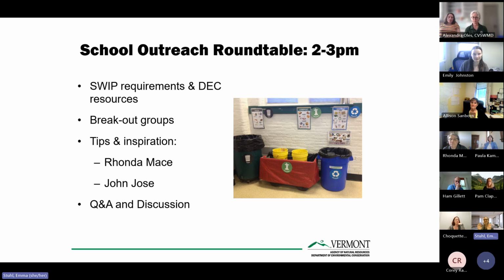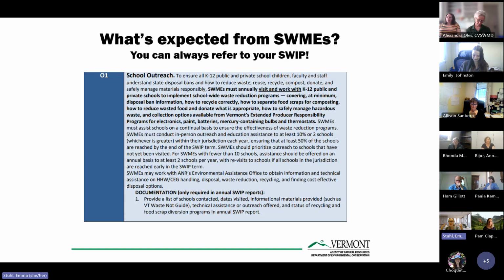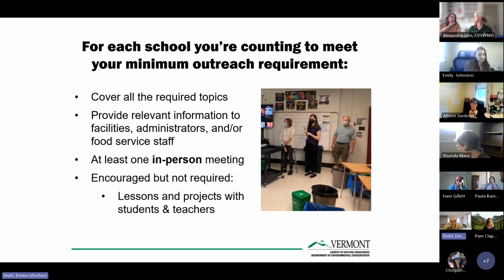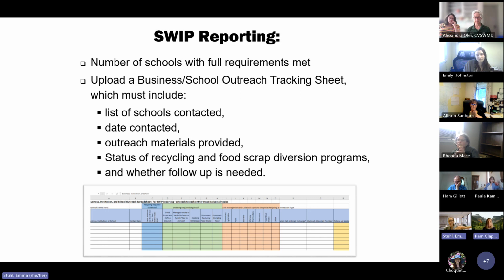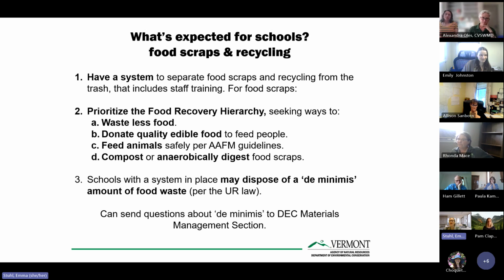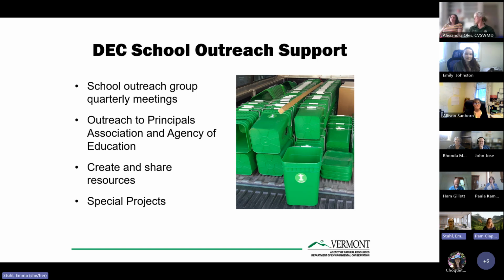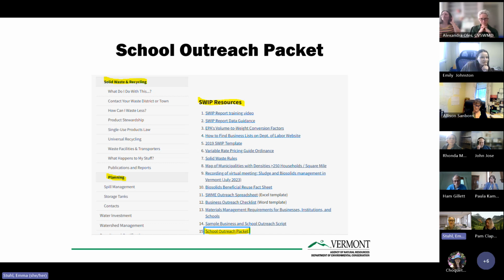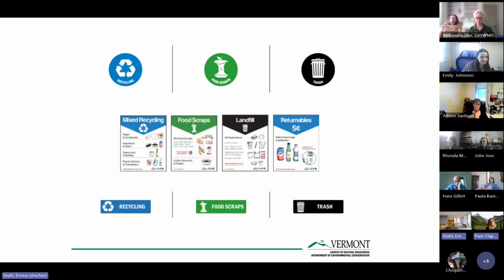School Outreach Training for SWMEs, May 2024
An overview of the School Outreach requirements for Solid Waste Management Entities (SWMEs) in Vermont, tips from two seasoned SWME outreach staff, and questions and answers.